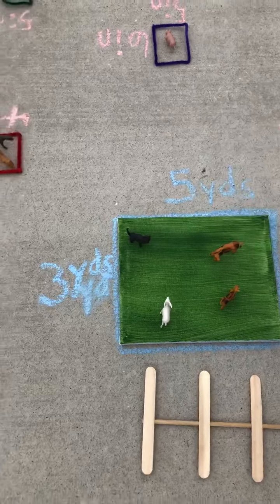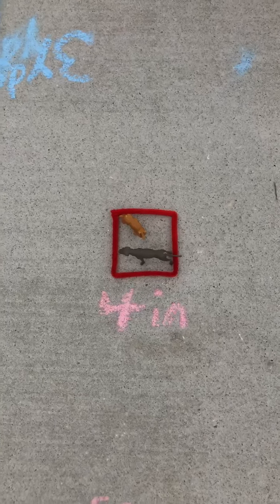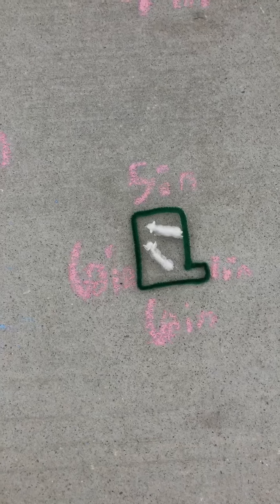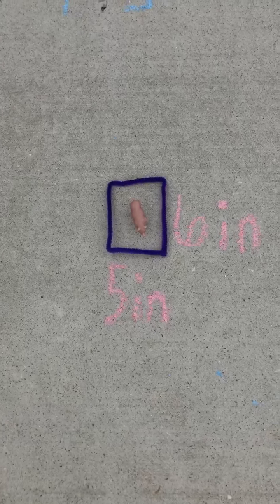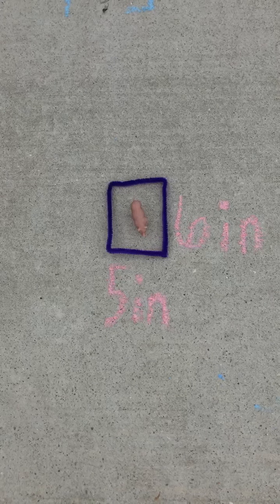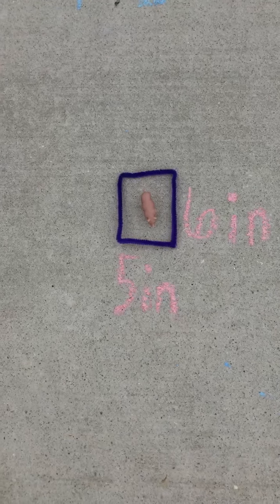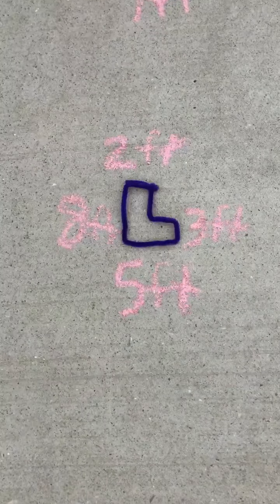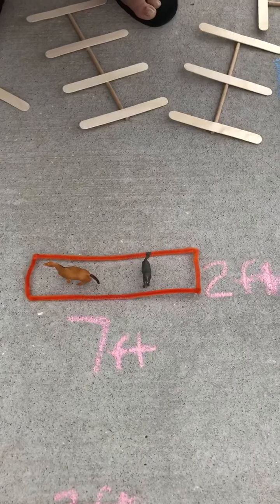Perimeter and Area Lesson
Hello Bailey Bulls! Mrs. Jenkins has a great lesson on finding the perimeter and area. Enjoy!